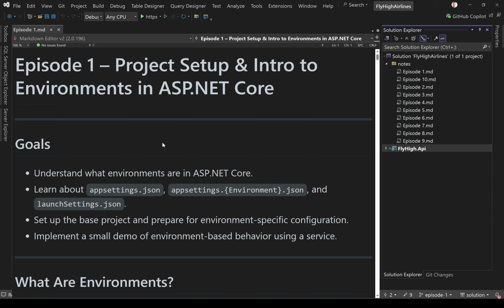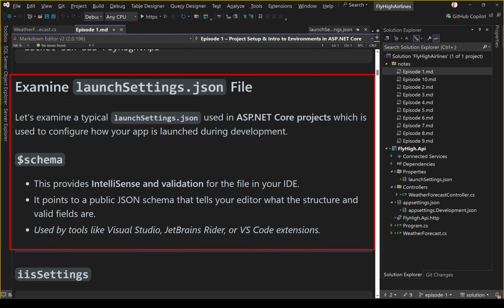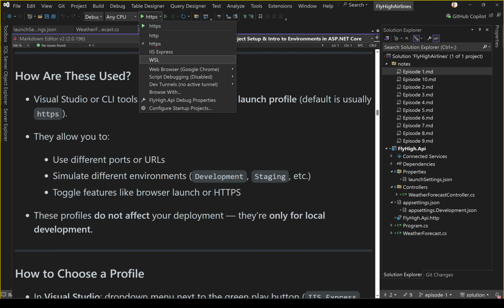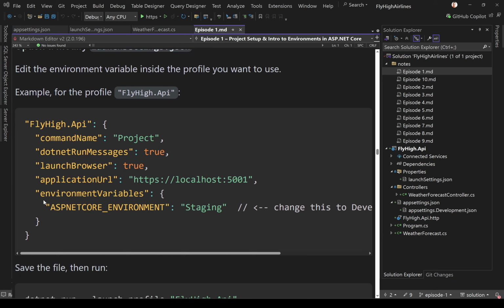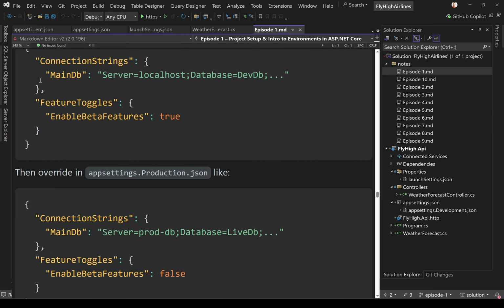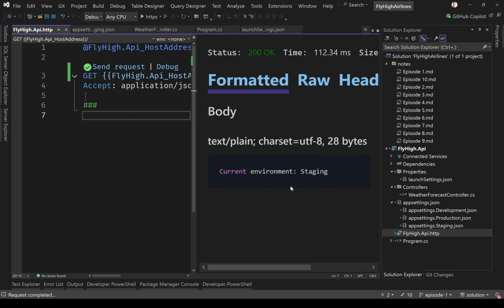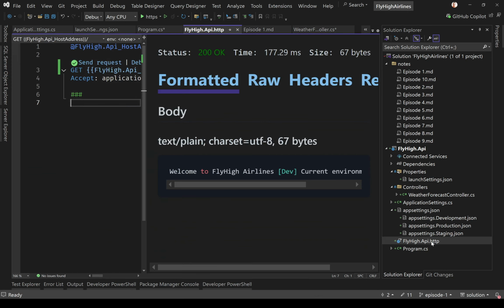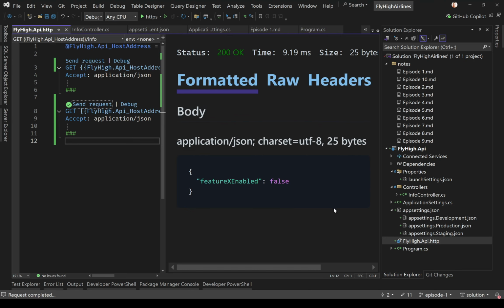Environment-based Configurations in ASP.NET Core #1 - Intro to Environments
In this episode, we kick off the series by exploring environments in ASP.NET Core. You’ll learn what environments are, why they matter, and how ASP.NET Core automatically adapts configuration settings depending on whether you’re in Development, Staging, or Production.